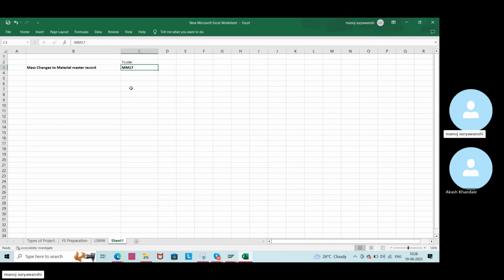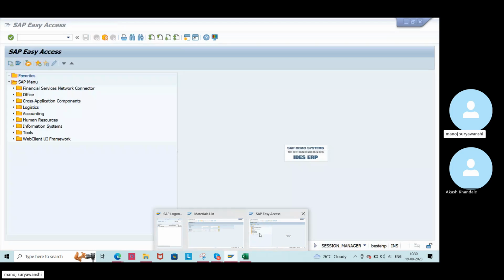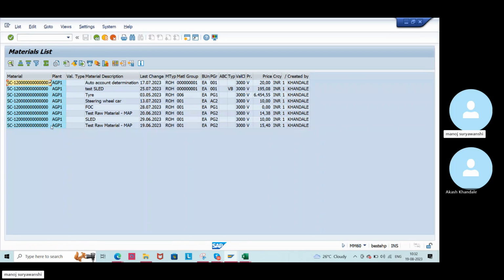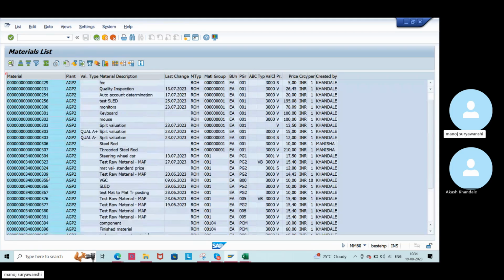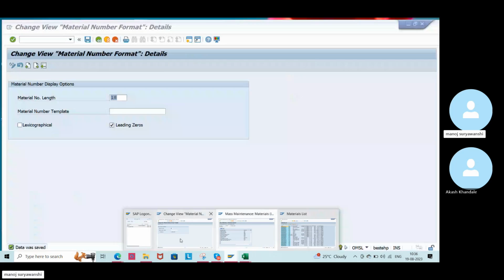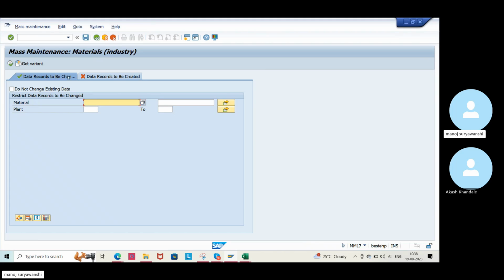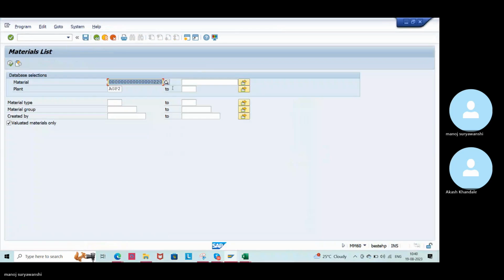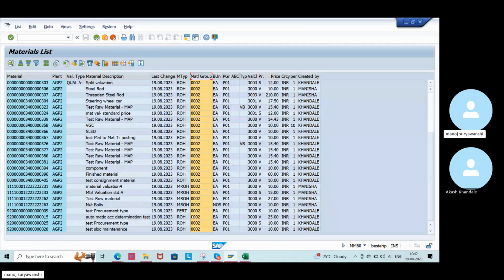MM17 Mass change material Master data SAP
MM17-Mass change Material Master data